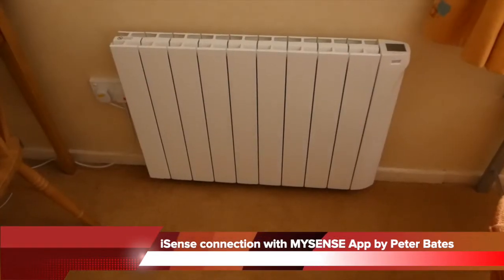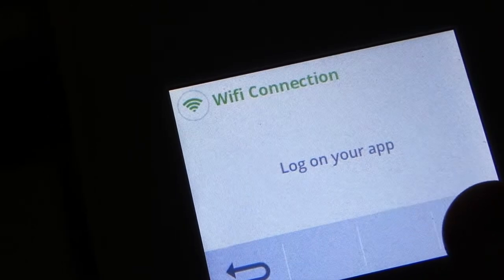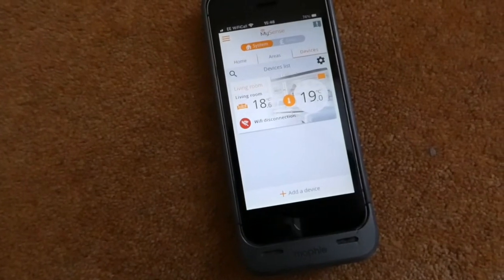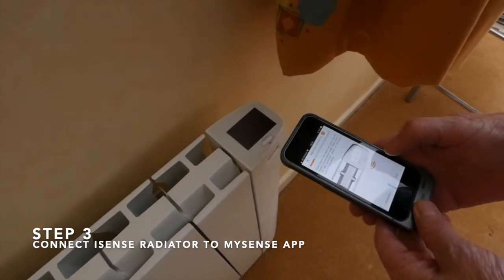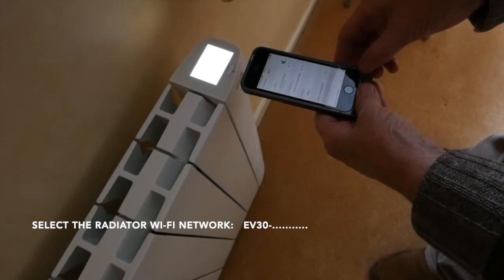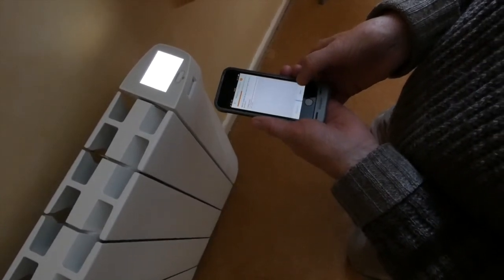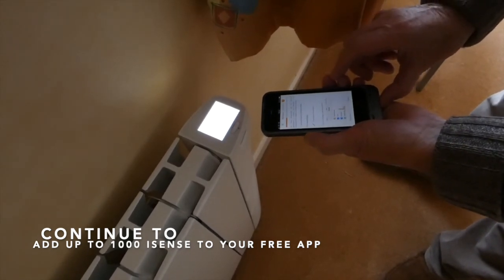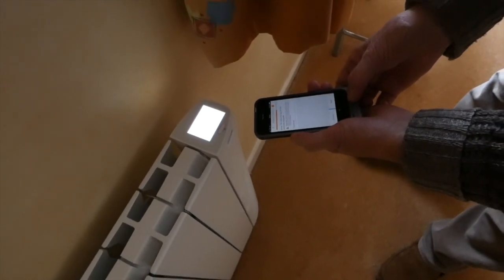Tutorial How to connect the iSense WiFi Radiators with the free MySense control App by INTELLI HEAT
Tutorial, how to connect the iSense WiFi Radiator with the free MySense cloud-based control App. iSense wifi Electric Radiator at your command | MySense Connection Tutorial by INTELLI HEAT.